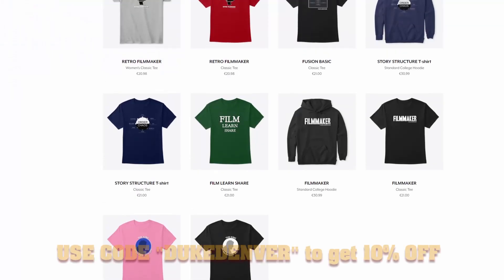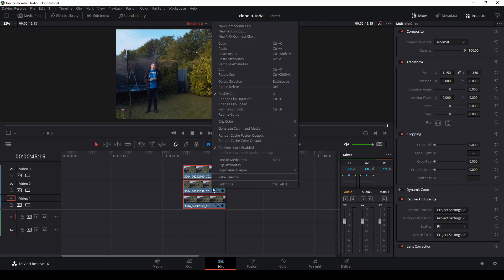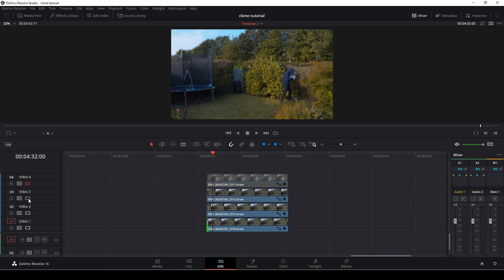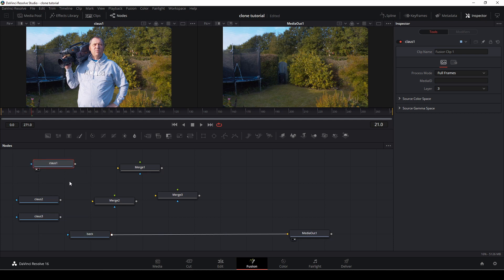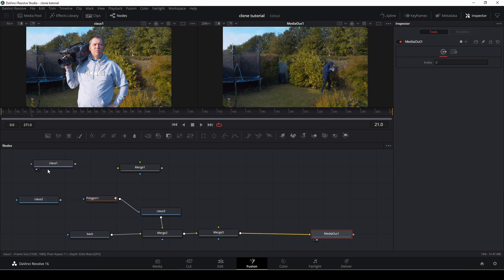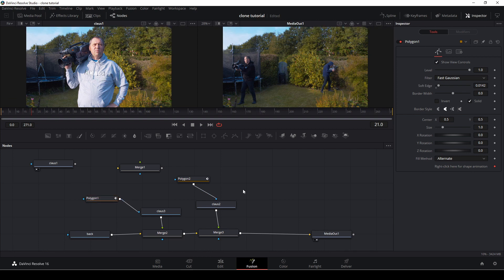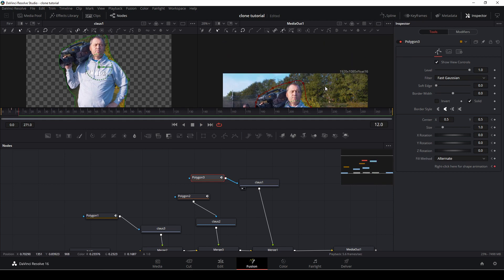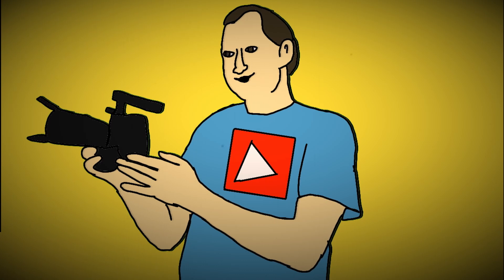Two easy ways to Clone Yourself | Davinci Resolve 16 Tutorial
In this Davinci Resolve 16 tutorial, you will learn two ways to make a clone effect. A very simple method also how it can be achieved in fusion.

00:00 Intro
00:37 The easy clone effect
03:05 Clone effect in Fusion